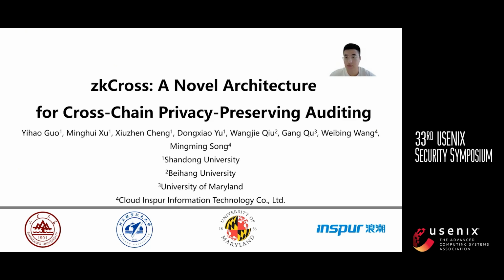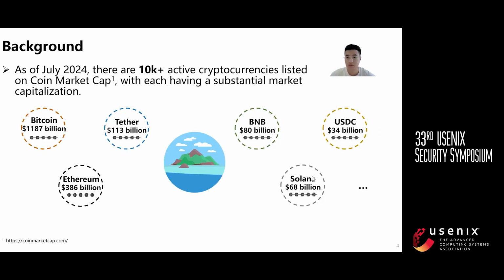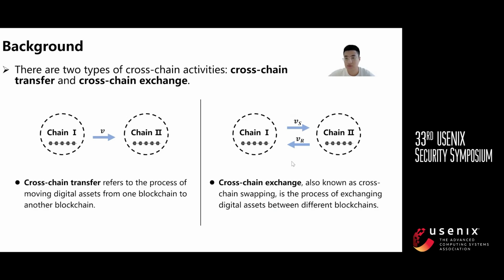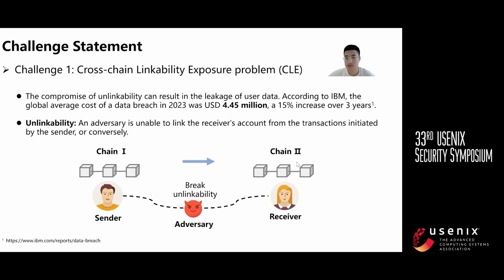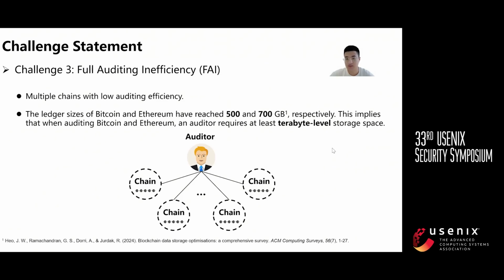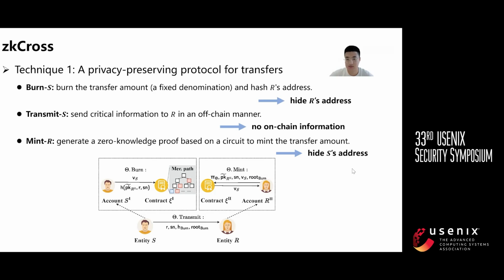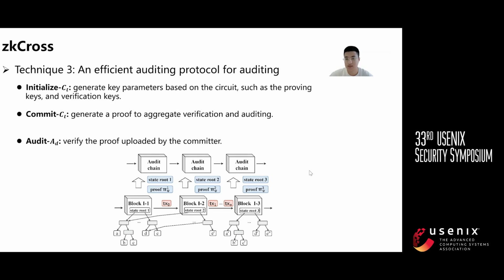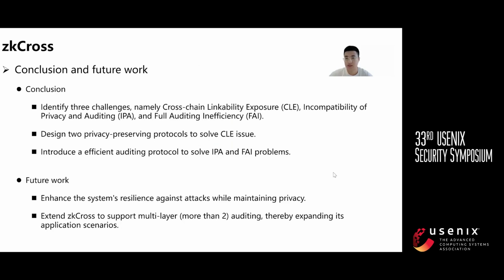USENIX Security '24 - zkCross: A Novel Architecture for Cross-Chain Privacy-Preserving Auditing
zkCross: A Novel Architecture for Cross-Chain Privacy-Preserving Auditing

Yihao Guo, Minghui Xu, Xiuzhen Cheng, and Dongxiao Yu, Shandong University; Wangjie Qiu, Beihang University; Gang Qu, University of Maryland; Weibing Wang and Mingming Song, Cloud Inspur Information Technology Co., Ltd.

One of the key areas of focus in blockchain research is how to realize privacy-preserving auditing without sacrificing the system's security and trustworthiness. However, simultaneously achieving auditing and privacy protection, two seemingly contradictory objectives, is challenging because an auditing system would require transparency and accountability which might create privacy and security vulnerabilities. This becomes worse in cross-chain scenarios, where the information silos from multiple chains further complicate the problem. In this paper, we identify three important challenges in cross-chain privacy-preserving auditing, namely Cross-chain Linkability Exposure (CLE), Incompatibility of Privacy and Auditing (IPA), and Full Auditing Inefficiency (FAI). To overcome these challenges, we propose zkCross, which is a novel two-layer cross-chain architecture equipped with three cross-chain protocols to achieve privacy-preserving cross-chain auditing. Among these three protocols, two are privacy-preserving cross-chain protocols for transfer and exchange, respectively; the third one is an efficient cross-chain auditing protocol. These protocols are built on solid cross-chain schemes to guarantee privacy protection and audit efficiency. We implement zkCross on both local and cloud servers and perform comprehensive tests to validate that zkCross is well-suited for processing large-scale privacy-preserving auditing tasks. We evaluate the performance of the proposed protocols in terms of run time, latency, throughput, gas consumption, audit time, and proof size to demonstrate their practicality.